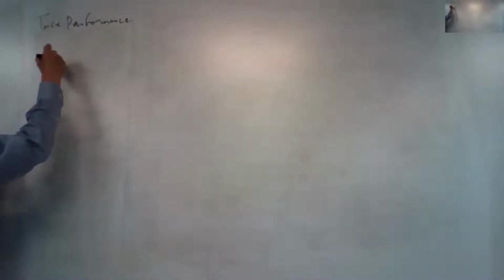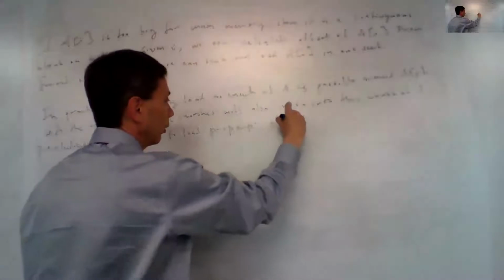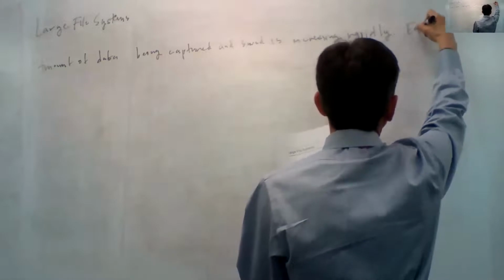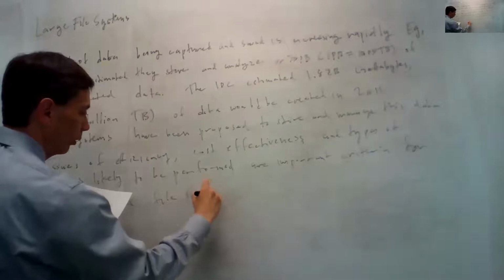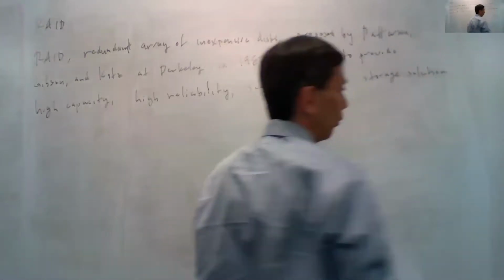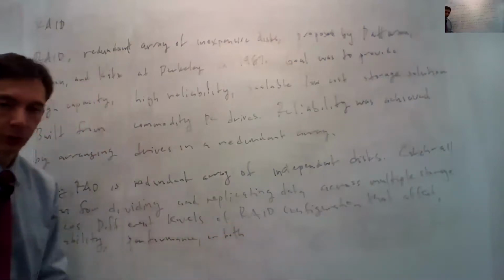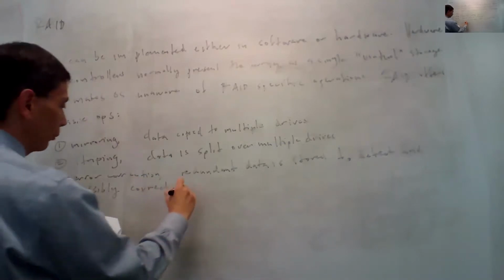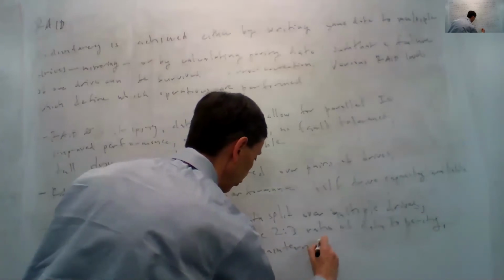CSC 541 04/08/20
CSC 541 Large File Systems Part 1 (April 8)